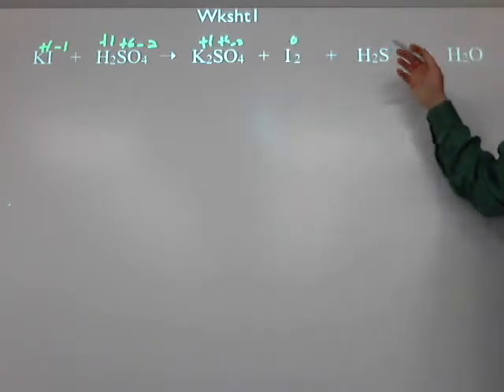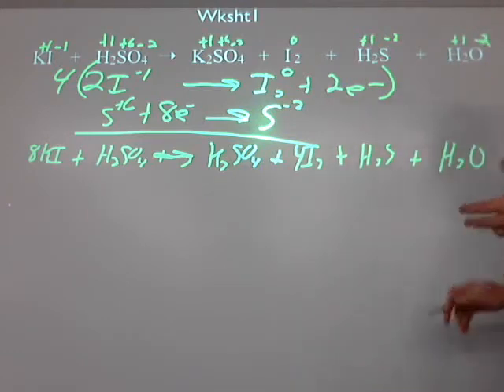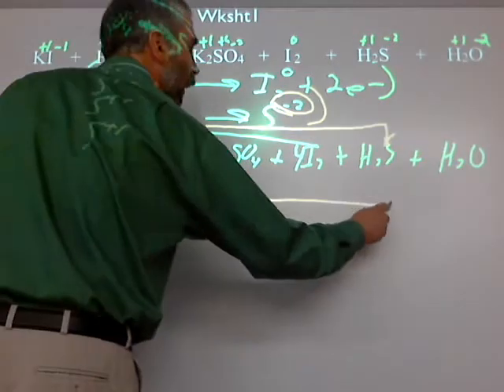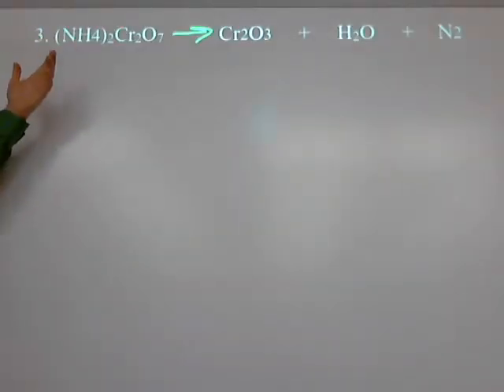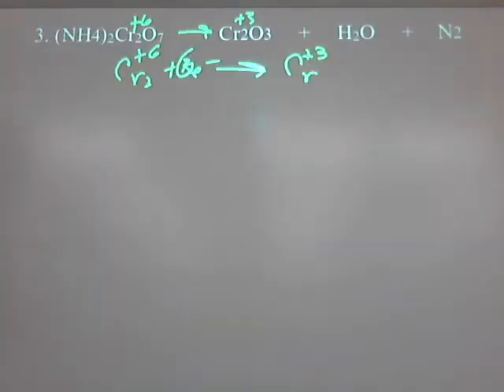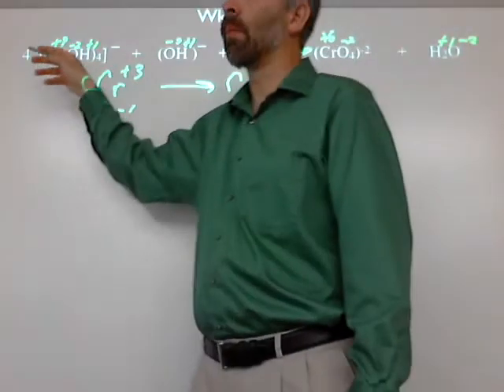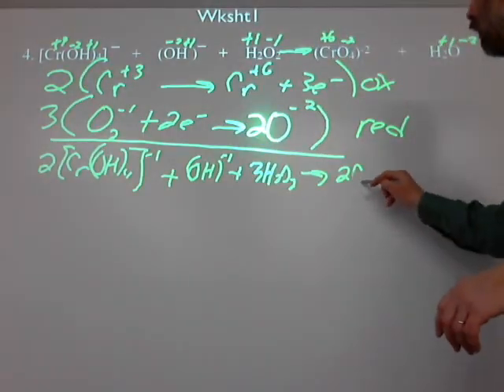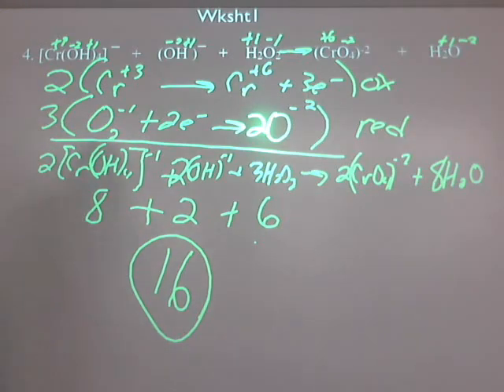Unit11.5-Redox practice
Practice problems in balacing redox reactions.